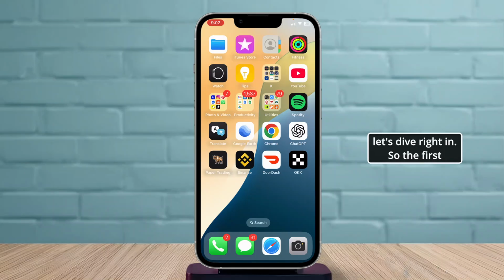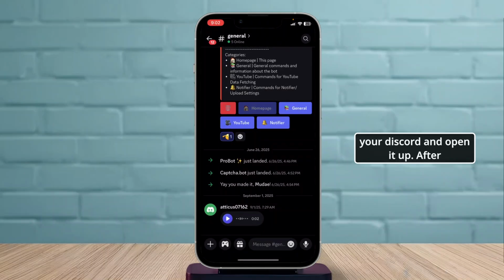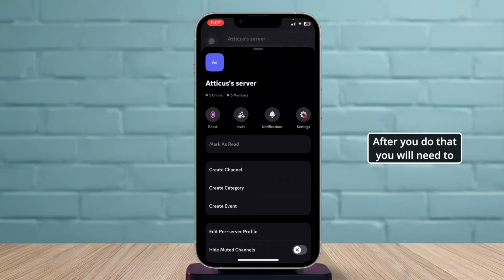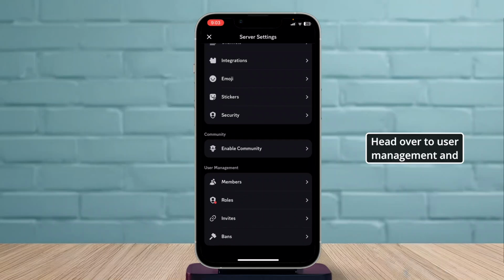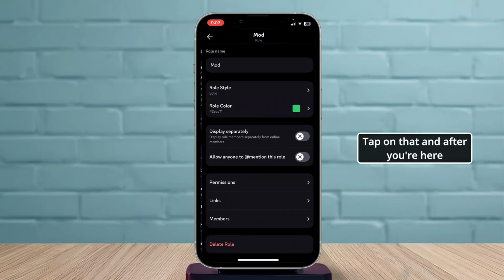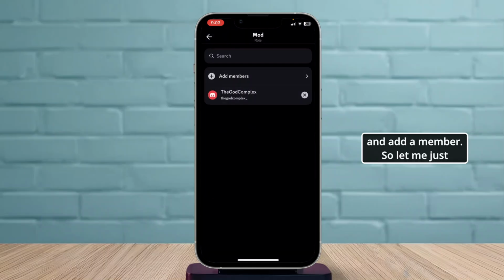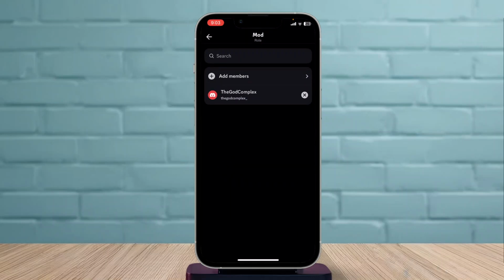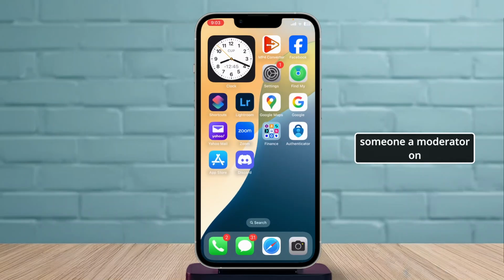How to Make Someone A Moderator on Discord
How to Make Someone A Moderator on Discord is explained in this easy step-by-step tutorial designed for better Discord server management and online community moderation. In this video, you’ll learn how to assign roles on Discord using proper Discord server settings, manage Discord server permissions, and set up a clear Discord role hierarchy to ensure effective moderation.

You’ll also discover best practices for Discord moderation, explore essential Discord admin tools, and understand how Discord server customization helps with Discord server security and long-term Discord server growth. Whether you’re growing a Discord community or improving moderation quality, this guide covers practical and effective Discord moderation strategies.

Timestamps:
0:00 Introduction
0:32 Assigning Moderator Roles